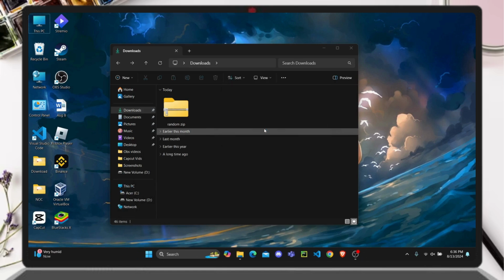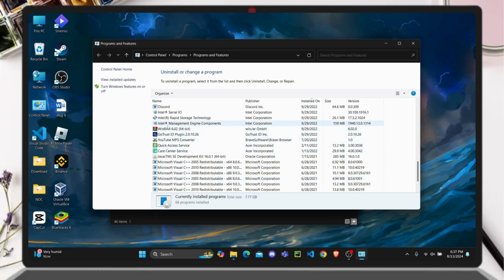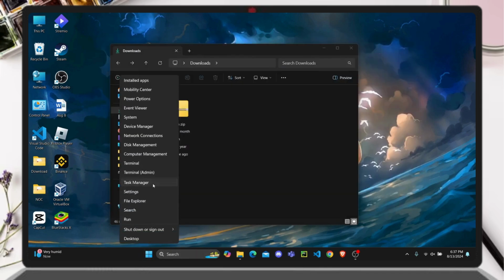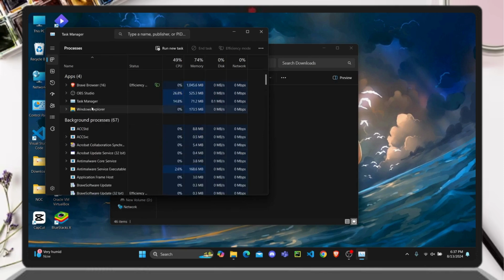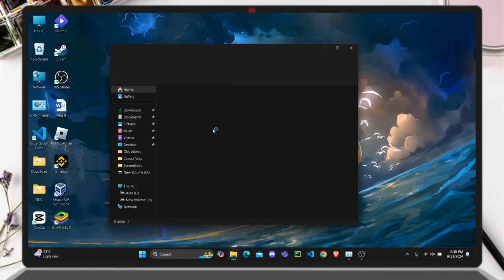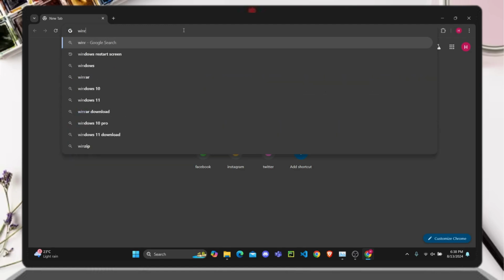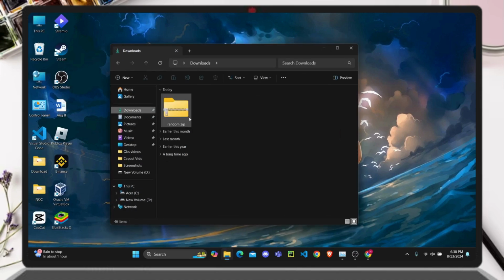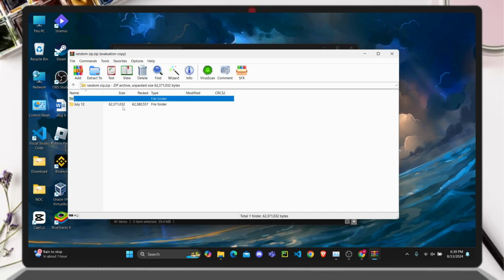HOW TO FIX A COMPRESSED INVALID ERROR IN A ZIP FOLDER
Encountering a "compressed zip folder is invalid" error? In this step-by-step guide by @TechStudios2024, learn how to resolve the "compressed zipped folder is invalid" issue quickly and efficiently. Whether you're dealing with a corrupted file or an incomplete download, we’ll show you how to fix it.

In this video, you'll discover how to fix a compressed invalid error in a zip folder, what a compressed zip folder is, and the common causes behind this error. Get your files back in working order with these easy steps!

Timestamps:
0:00 Introduction
0:18 Step 1: Understanding the Error
0:50 Step 2: Repairing the Compressed Folder
1:30 Step 3: Preventing Future Errors